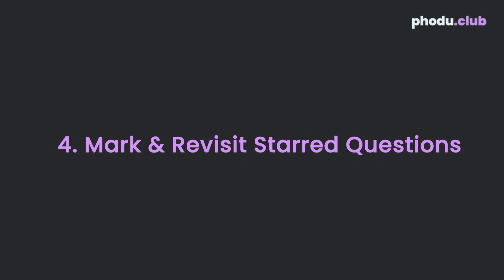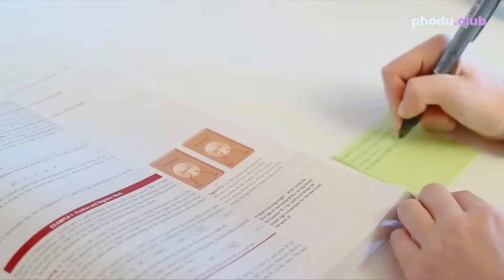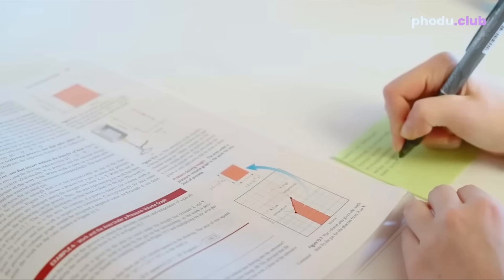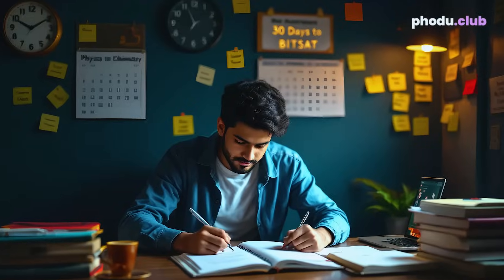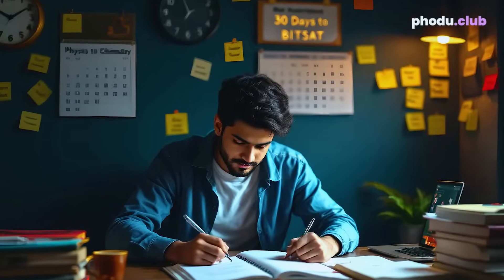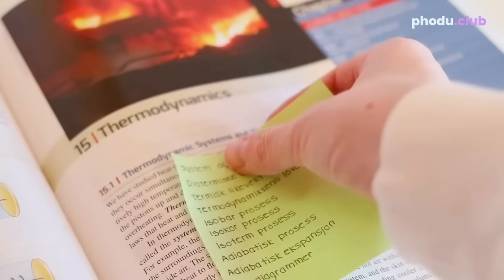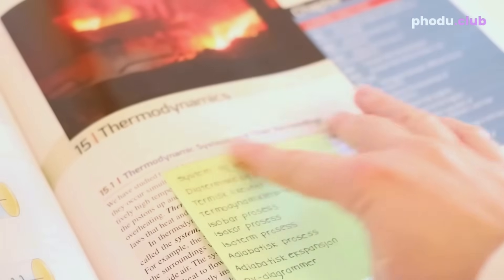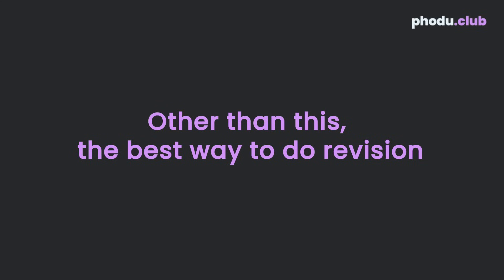Score 330+ in BITSAT with This SECRET Revision Strategy 🔥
0:00 - Introduction
0:31 - Wrong Way of Revising
1:21 - Why Revision Is Important for BITSAT
2:02 - How to Actually Do Revision
3:22 - Correct Technique for Making Short Notes
4:36 - Underrated Revision Technique
5:36 - This Will Stop Your Silly Mistakes
7:48 - Best Way to Revise
9:38 - Final Tip
10:12 - Best BITSAT Resources (Crash Course, Mock Tests, PYQs, DPPs, Mentorship, and Much More)

In this video, Kushal shares proven strategy to Score 330+ in BITSAT with This Revision Strategy, helping aspirants avoid silly mistakes, prioritizing retention, and complete full BITSAT syllabus revision effectively.

JEE April Attempt Over? BITSAT is Your Next Big Opportunity!
If your JEE April attempt didn’t go as planned, don’t lose hope! BITSAT 2025 is your golden chance to secure admission in BITS Pilani—a premier institute that rivals IITs and NITs in placements, academics, and campus life.

In this video, Kushal Sarkar, Dhruva Pai Angle, and Phodu Club mentors break down:
✔ Why BITSAT is a game-changer for engineering aspirants
✔ How to score 350+ in BITSAT with the right strategy
✔ Phodu Club’s exclusive BITSAT Crash Course – designed to maximise your score in minimal time

📢 1250+ students have already cracked IITs, NITs, and BITS with Phodu Club’s guidance. Will you be next?

Why Choose BITS?
✅ Tier-1 College with world-class infrastructure
✅ Better Placements than most NITs & IIITs
✅ No JoSAA Counselling Hassle – Direct Admission!

Don’t let JEE setbacks define your future. Switch to BITSAT and secure your dream college!

Saath Mein Phodenge! 🚀